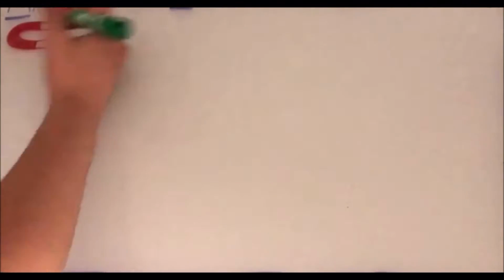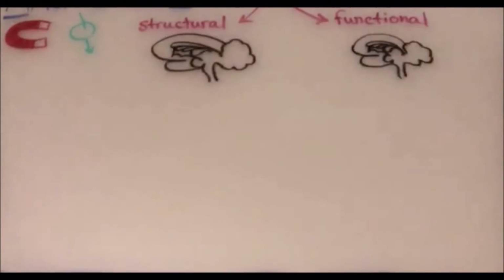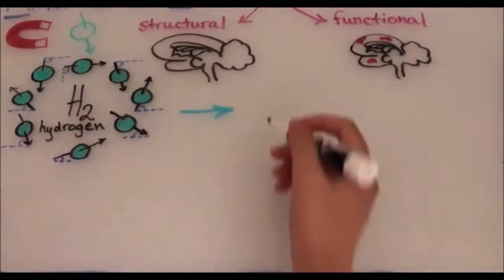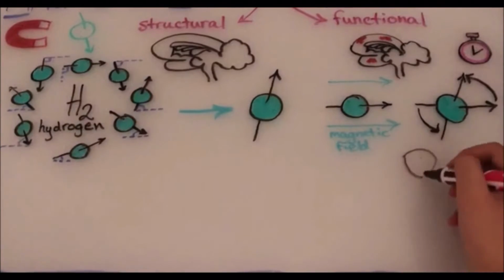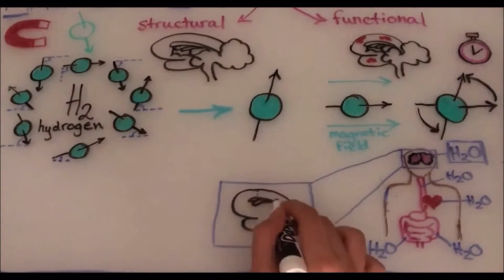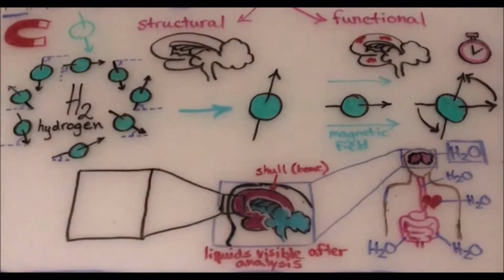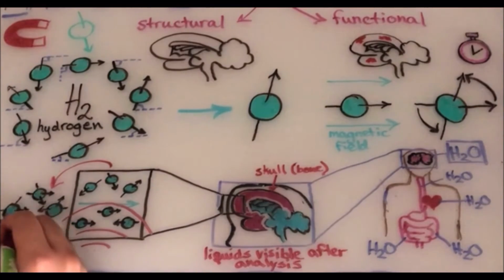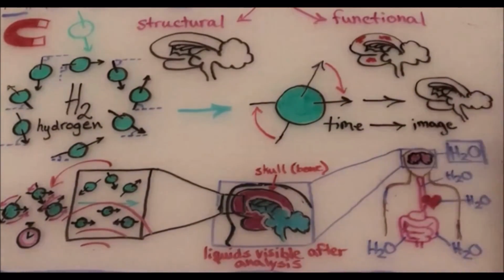What is Magnetic Resonance Imaging?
The sixth video in a series of knowledge translation videos created by Susana Puche Saud, a neuroscience student in our lab, explains magnetic resonance imaging (or MRI) as a way to take pictures inside of the human body. Enjoy!